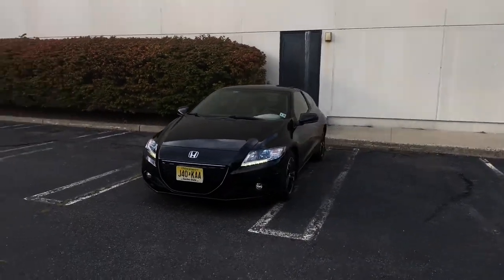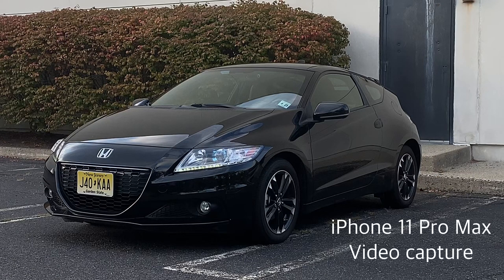Leica M vs iPhone 11 Pro Max, Sort Of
This is less of a comparison and more of a display or photos and videos I’ve taken. I can only keep getting better if you give me constructive feedback. Hopefully you enjoy my video and keep wanting to see more. The next video I’ll be working on will feature a vintage Canon 28 f2.8 LTM lens.